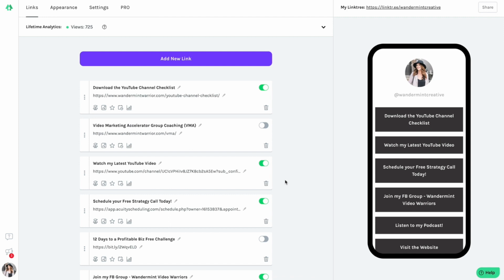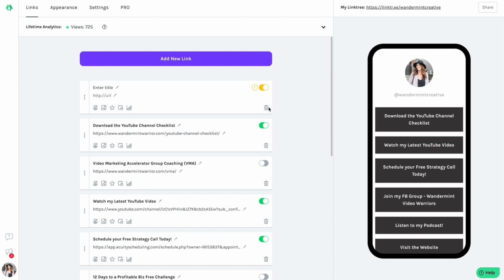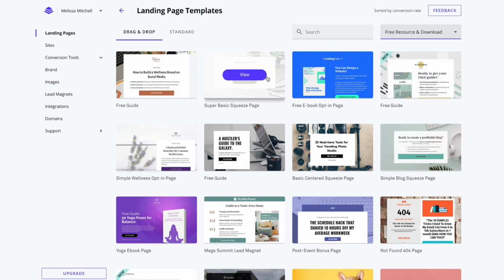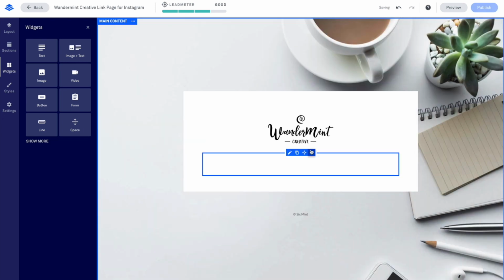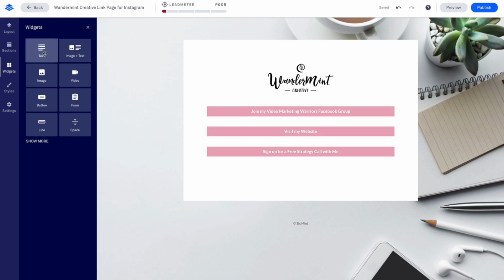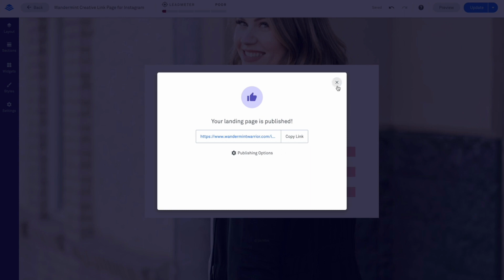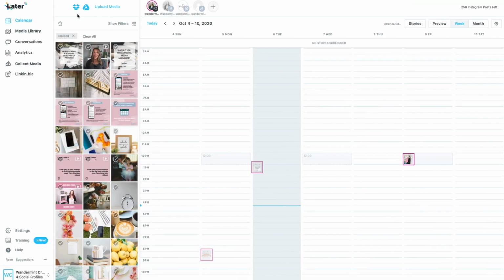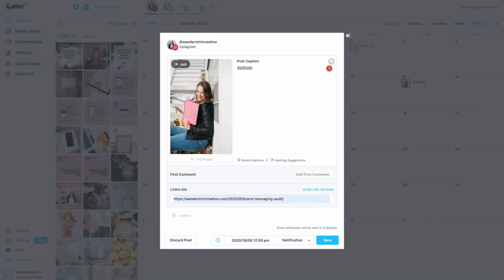How to add more links to your Instagram Bio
Do you want to learn how to add more links to your Instagram Bio? In this video, I am going to walk you through 3 different options to add more links to Instagram. In your Instagram Bio, you can only have one link, so I am walking you through how to use later link in bio, Linktree for Instagram and Leadpages to create a custom page for multiple links in your Instagram Bio.

MY TOP RESOURCES:

3 Secrets to Leverage the Power of YouTube to Bring in Consistent Sales in 2 hours or less per month

Steal my Video Strategy that brought me in 300 Subscribers (even though I almost didn’t post it)

ABOUT ME//

My name is Melissa Mitchell, and I help service providers sell out their 1:1 services from their YouTube leads alone by creating an organic lead engine on the backend of their videos.